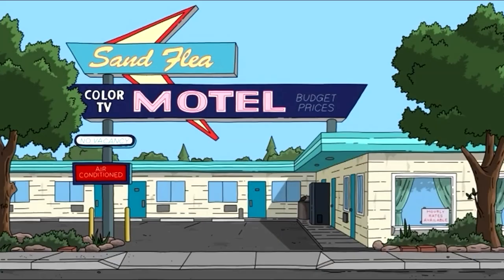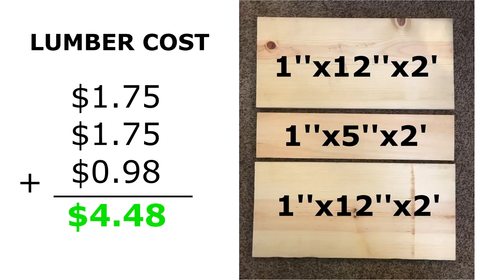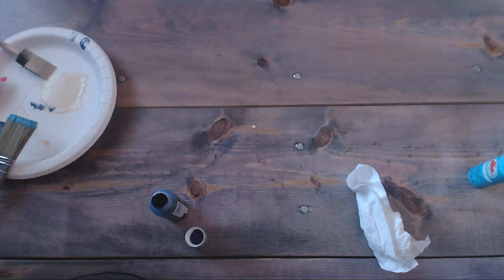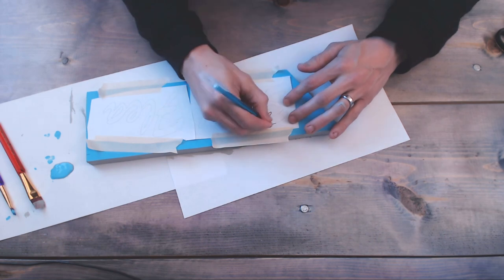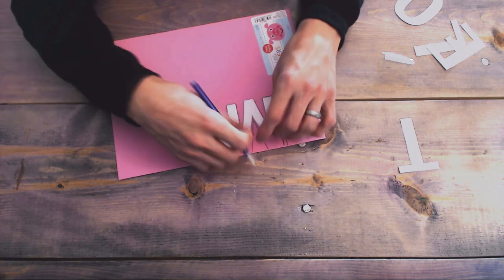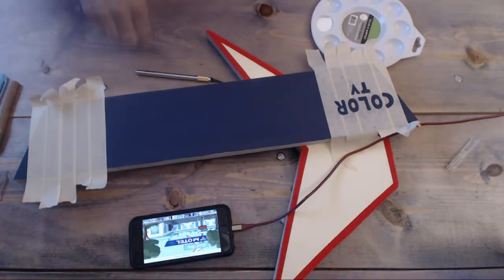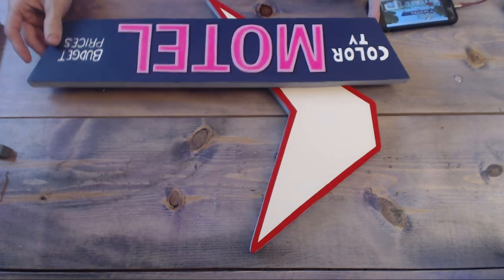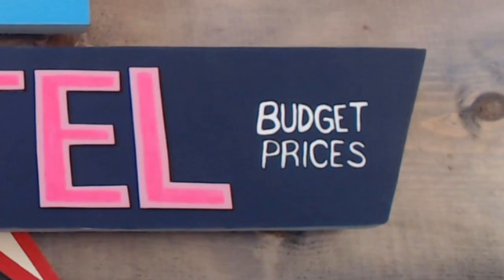Sand Flea Motel SIGN BUILD DIY │BOB'S BURGERS │SIGN ME UP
Let's Make The Sand Flea Motel Sign | BOB'S BURGERS | JimiSquid

In this episode I attempt to build the retro looking sign the "Sand Flea Motel" from Bobs Burgers season 3, episode 23.
If you make this sign at home be sure to send me a pic and I'll feature it in one of my future episodes!

Much appreciated,

                                                                                          -JimiSquid

BOB'S BURGERS DETAILS:

Bob Belcher is a third-generation restaurateur who runs Bob's Burgers with his loving wife and their three children. Bob believes his burgers speak for themselves and isn't afraid to offer a variety of off-beat creations. Bob's wife, Linda, supports his dream but is becoming sick of the slow times, as the restaurant is constantly in danger of going out of business. The main competition to Bob's Burgers is a busy pasta joint located across the street that is run by Bob's nemesis, Jimmy Pesto. Despite the challenges, which includes consistent harassment from Linda's ex - a health inspector - Bob tries to keep the grill sizzling.

First episode date: January 9, 2011

Program creator: Loren Bouchard

Original network: Fox

Writers: Loren Bouchard, Wendy Molyneux, Lizzie Molyneux, Jim Dauterive, Dan Fybel, Rich Rinaldi